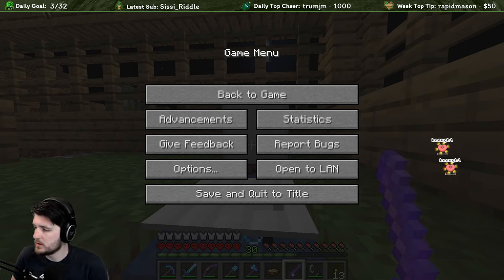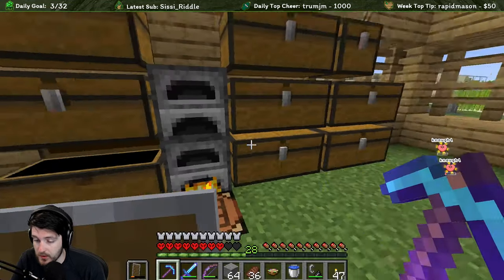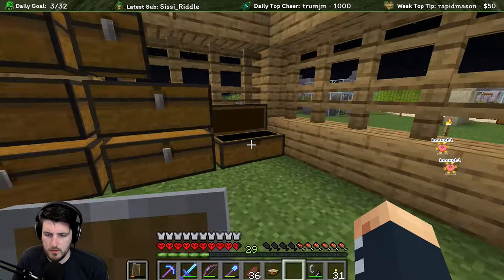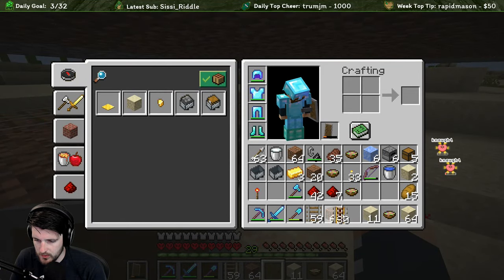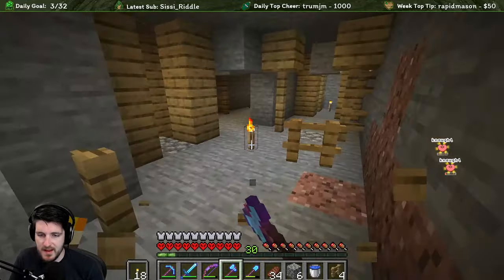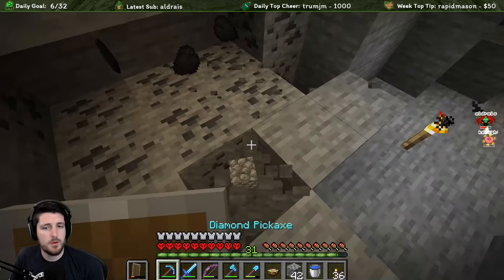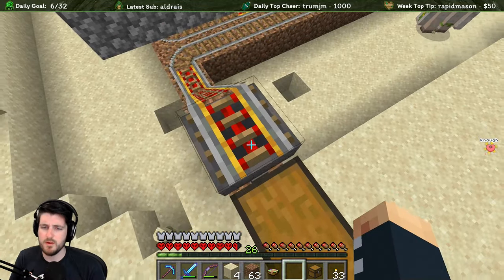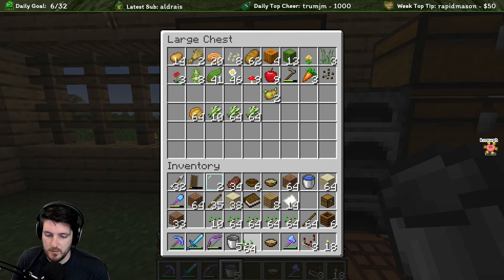Ultra Hardcore Vanilla Episode 6 100% Advancement run!